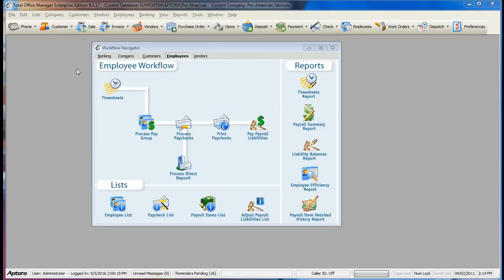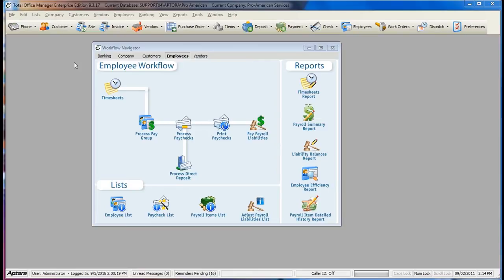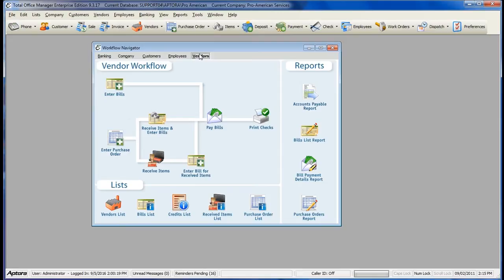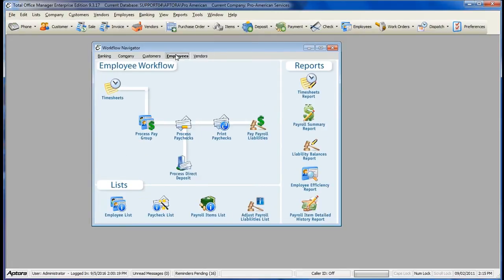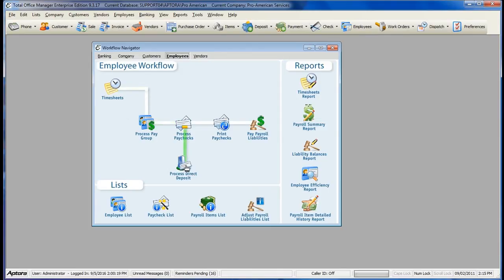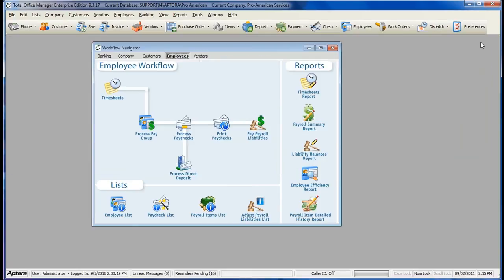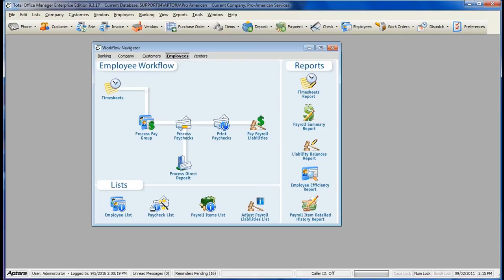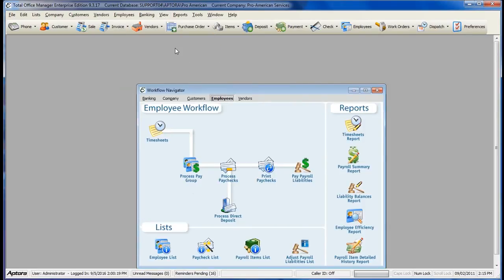Workflow Navigator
How to use the Workflow Navigator in the Total Office Manager Software